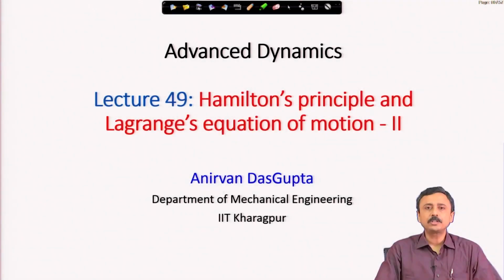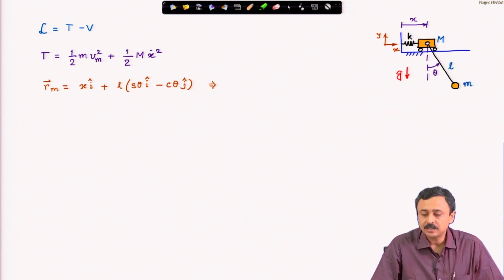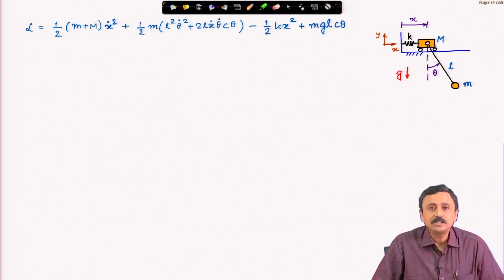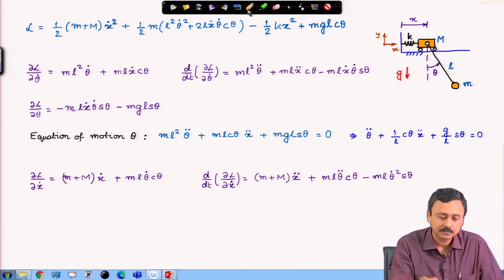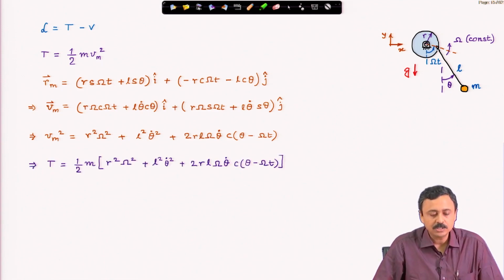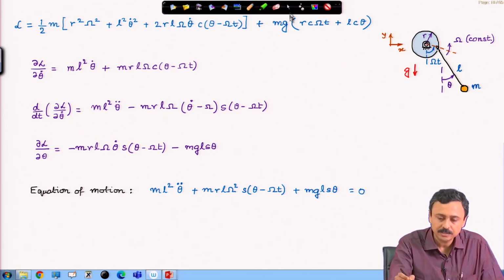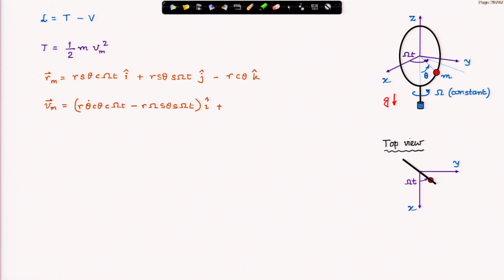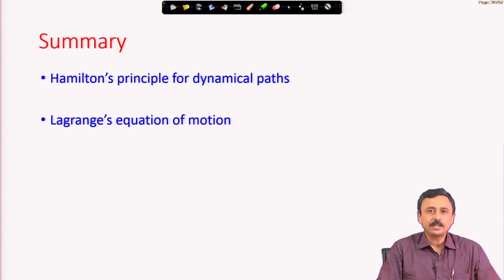Lecture 49: Hamilton's principle and Lagrange's equation of motion - II